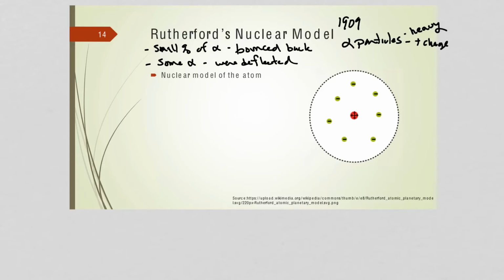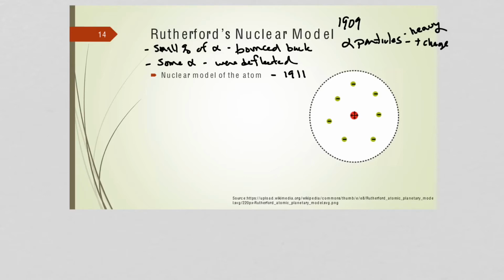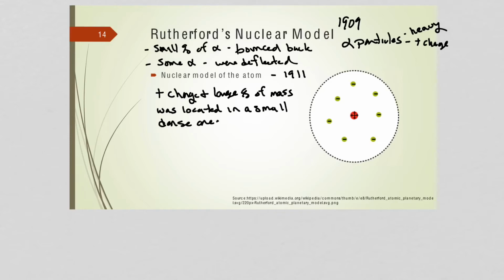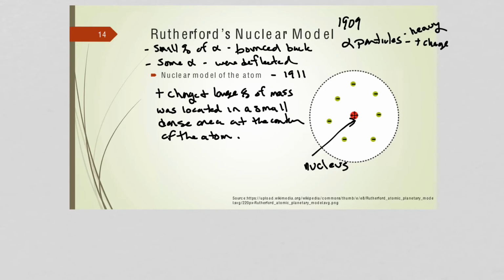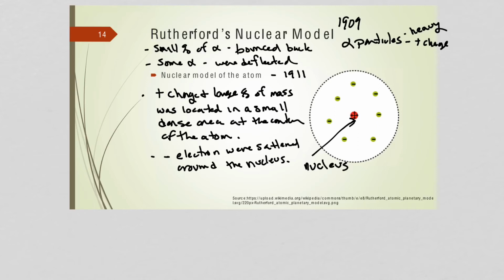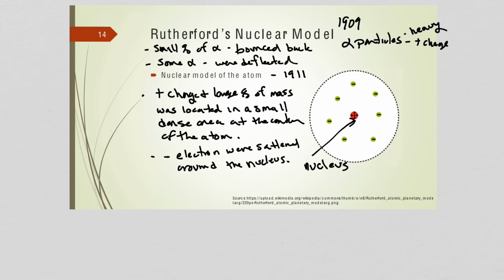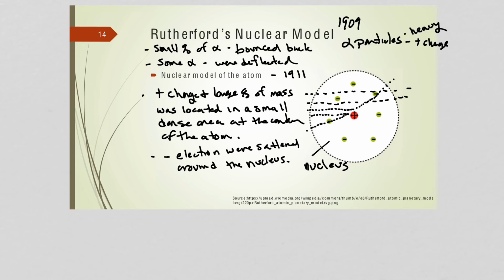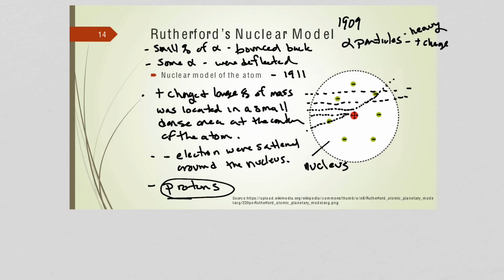Gen Chem - Ch. 2 - Nuclear Model